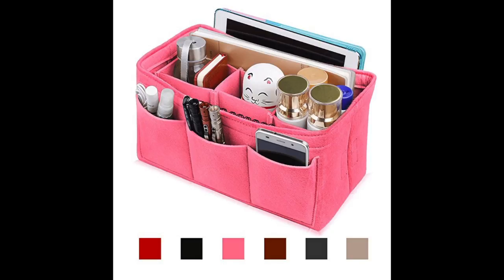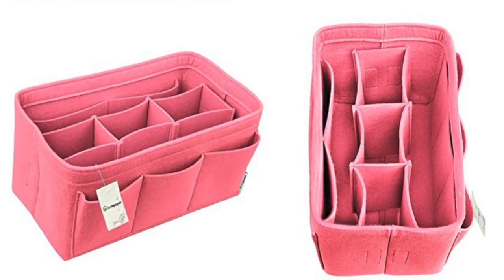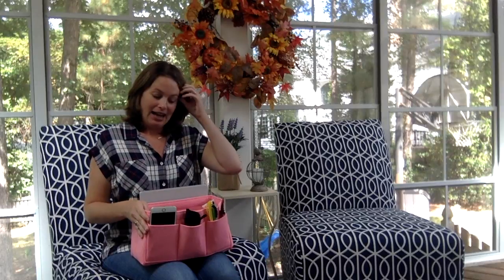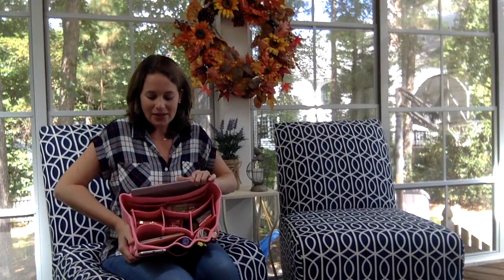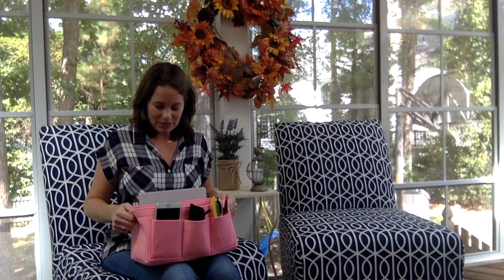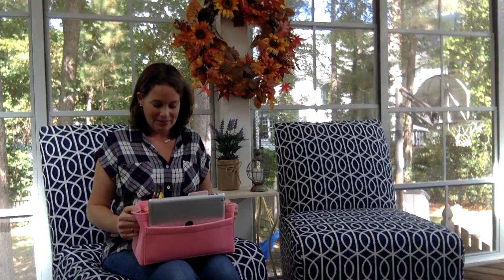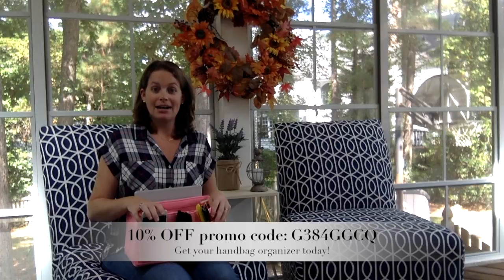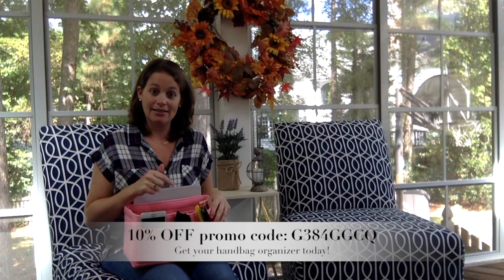What's In My Bag? • Hokeeper Handbag Organizer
Why choose Hokeeper organizer?
1: Stand on its own - made of thick & soft felt fabric,4 exterior pockets, 8 interior pockets, keep your items orderly and well organized
2: Very light weight - less than 15 ounces empty for carrying.
3: Universal fit - various size & color options perfect for any brand.
4: Help retrieve items in seconds & switch bags a cinch
5: Prevent your designer handbag from sharp objects damage (e.g. pens, keys, etc.)